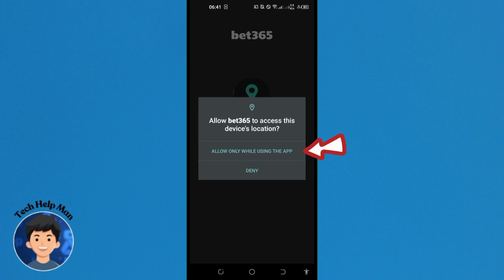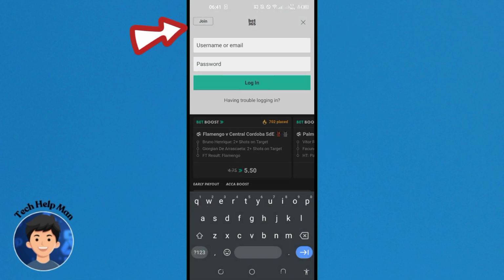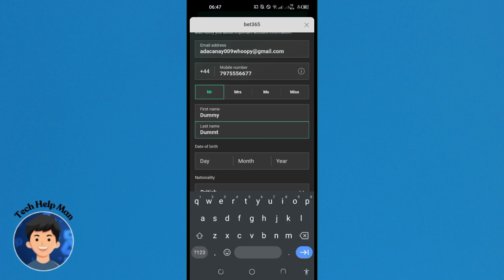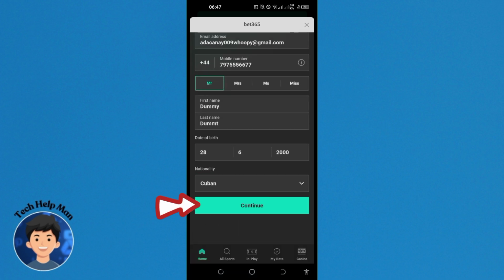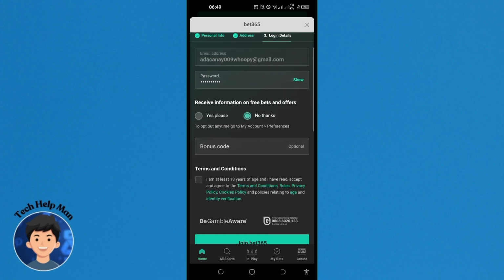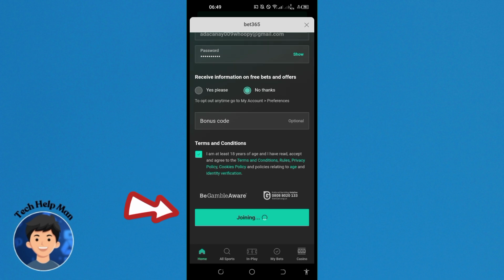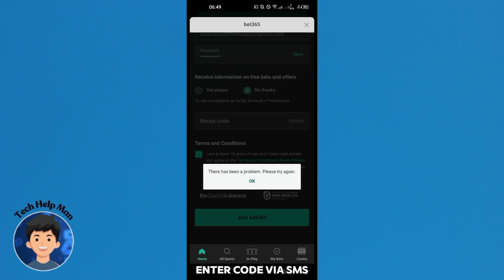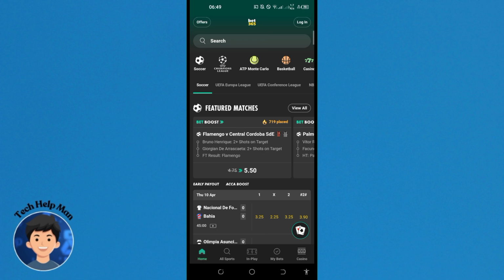✅ How to SIGN UP AND CREATE A BET365 ACCOUNT - FULL UPDATED GUIDE 🚀✨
Want to start using Bet365 but not sure how to register? In this video, I’ll walk you through the **step-by-step process to sign up and create your Bet365 account**, even if you’re a first-time user. 📝💻

👉 In this guide, you'll learn:

- How to register safely and correctly on Bet365
- What information you need to sign up
- How to verify your account and avoid issues
- Tips for setting up your profile and deposit methods

Follow this full updated tutorial to get started quickly and securely. ⚡✅